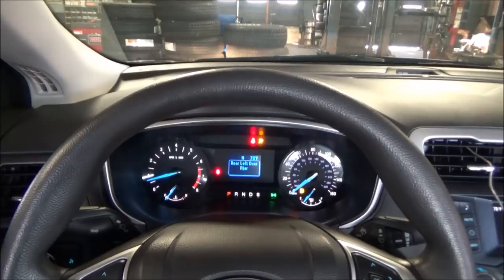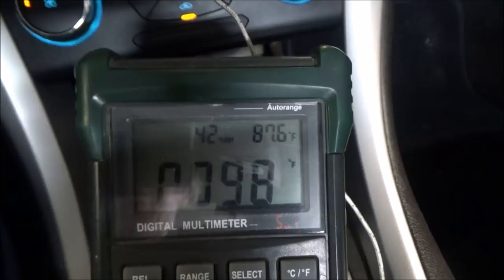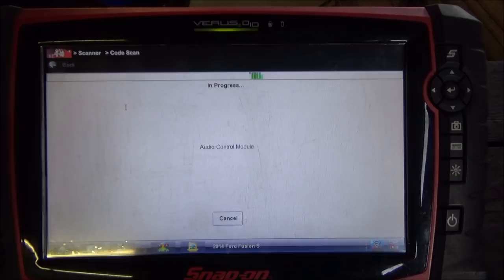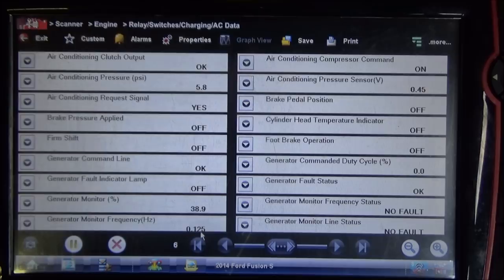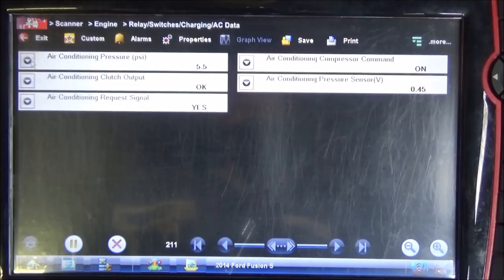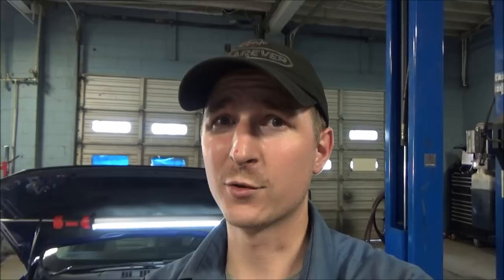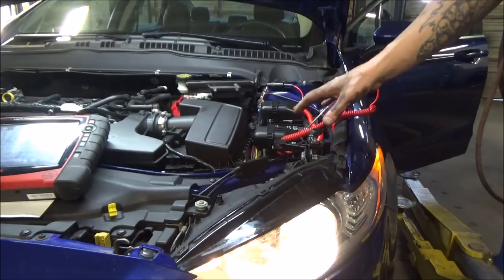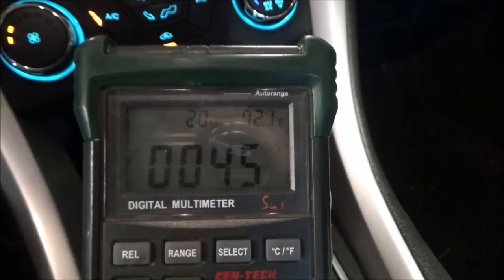A/C Blows Hot, 2014 Ford Fusion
A true beauty comes in,  but unfortunately is having some trouble keeping temperatures cool in the midst of rising temperatures. Join me in troubleshooting this AC system where we apply solid testing techniques that can be applied to many different R 134 refrigeration systems.  Techniques used...

Using scan data to identify discharged systems.
Using gauges to identify discharged systems.
Using functional tests to command an output.
Testing an AC compressor clutch circuit.